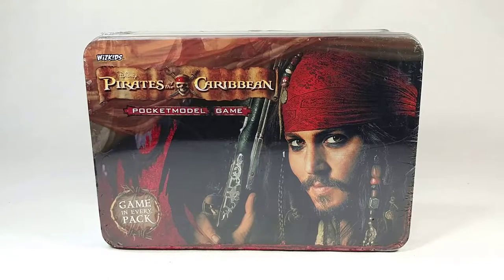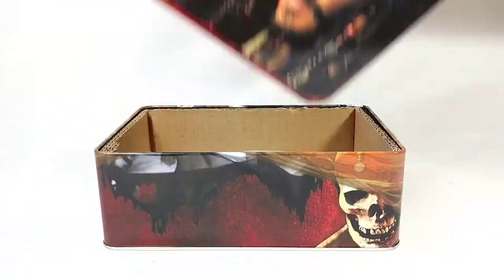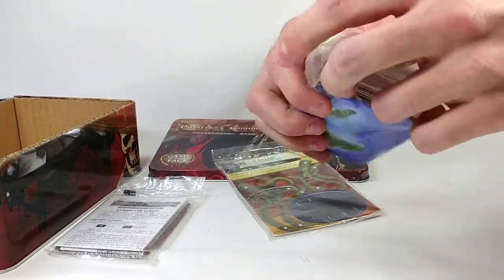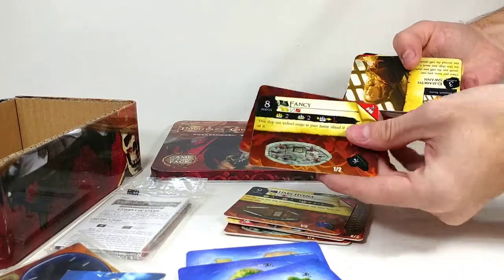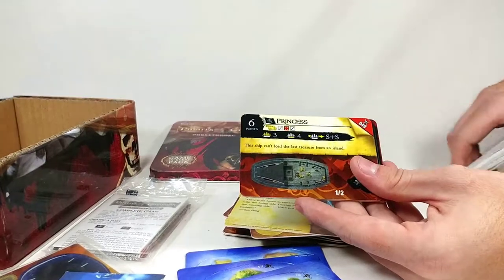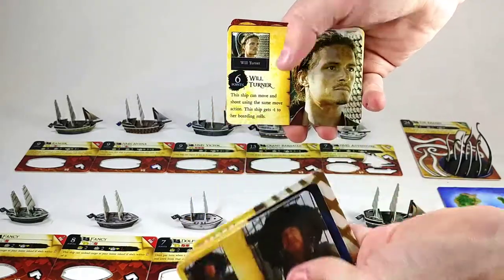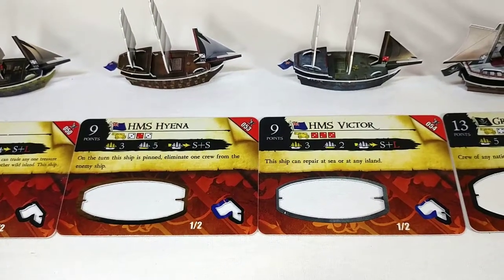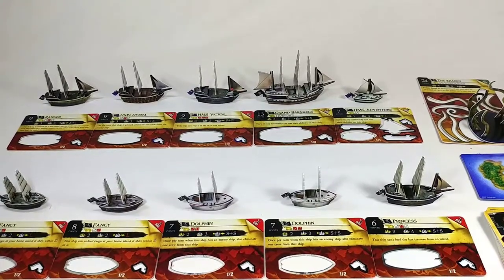The Best Kraken! Pirates of the Caribbean Pocketmodel Game Collector's Tin CSG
I open this Pirates if the Caribbean Pocketmodel Game Collector's Tin with the best Kraken in it!